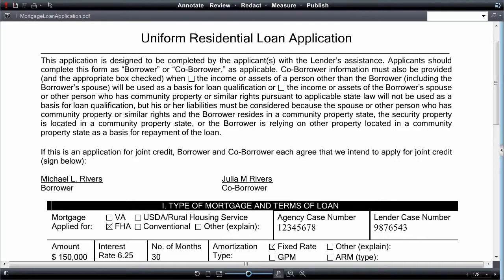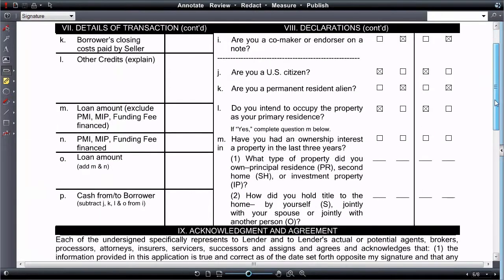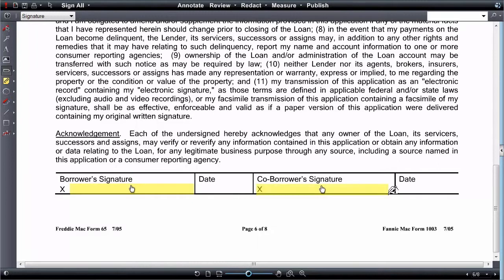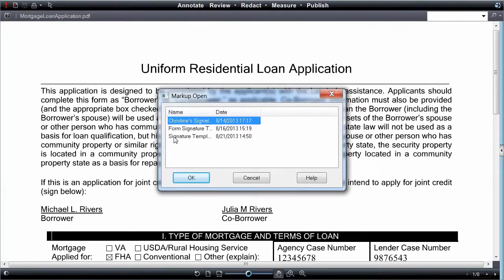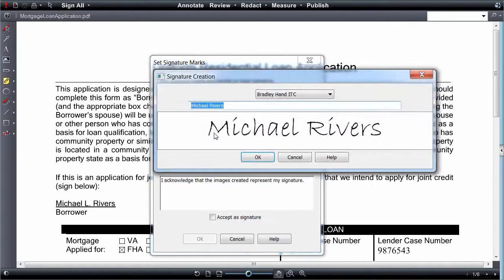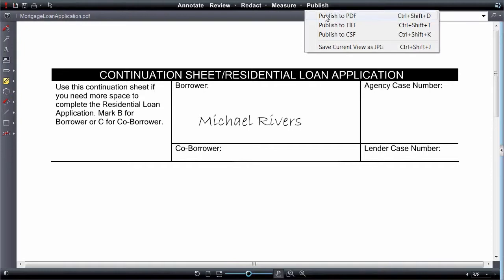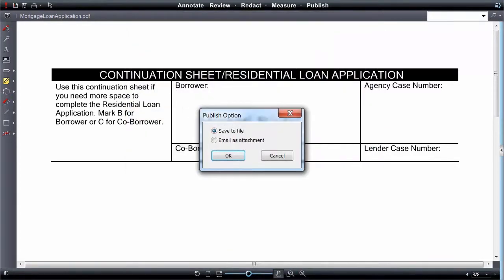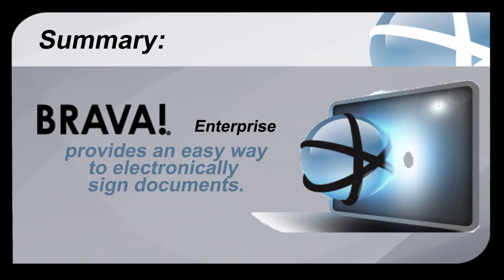Creating a Signature Template in Brava! Enterprise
Learn how to set up an electronic signature template in Brava Enterprise that lets signers quickly add signatures to documents.